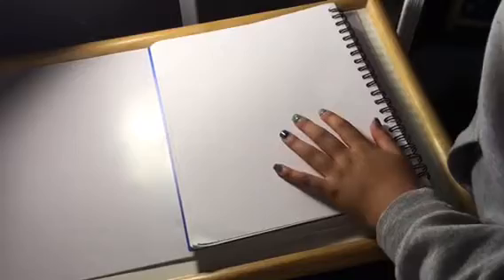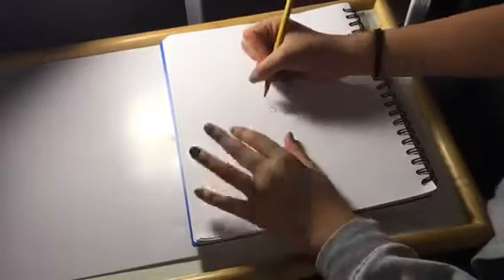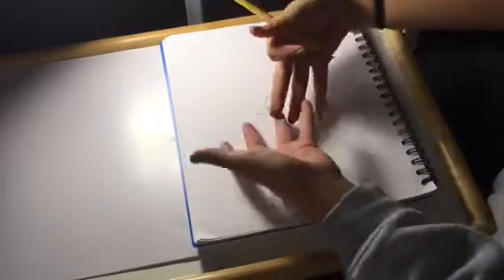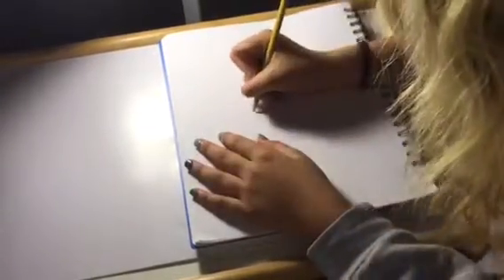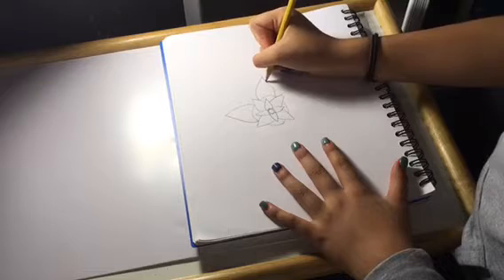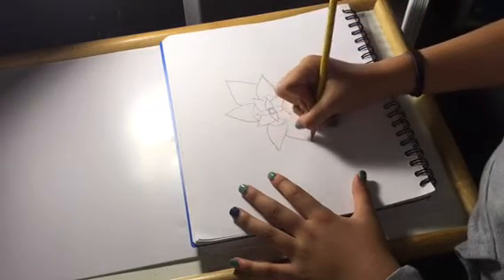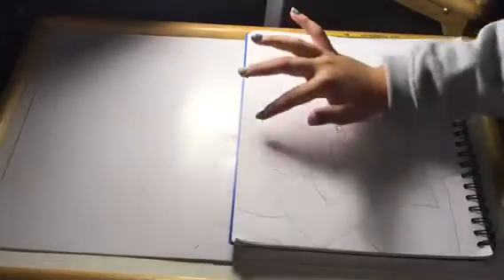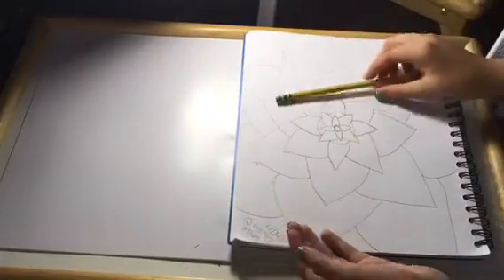How to draw a flower 🌸!!!!!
So guys enjoy this vid

LEZY TIME IS OUT CAUSE THE TIME RAN OUT!

REMEMBER KEEP ON SMILING!

BBBBBBYYYYYYYYEEEEEEEEE!